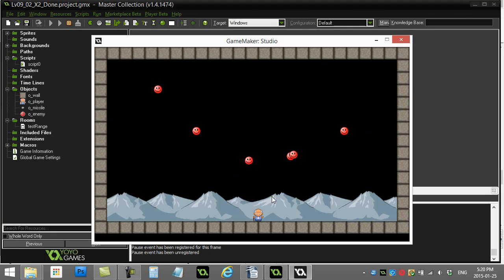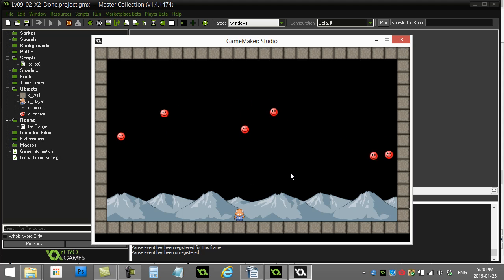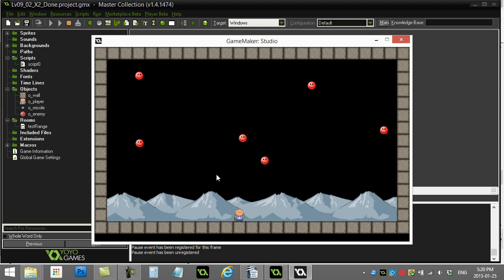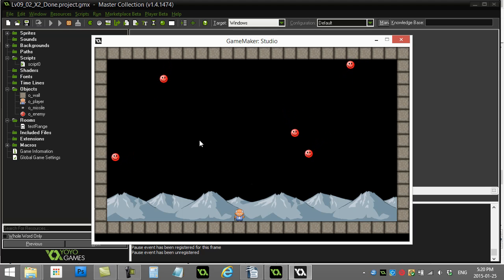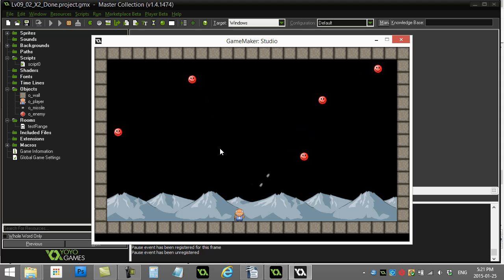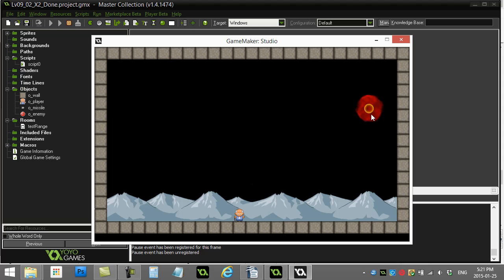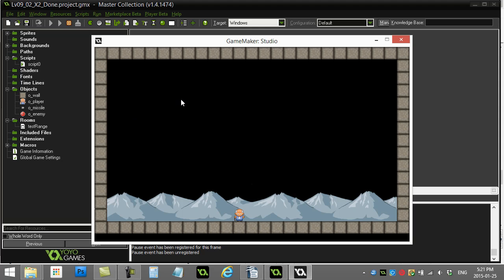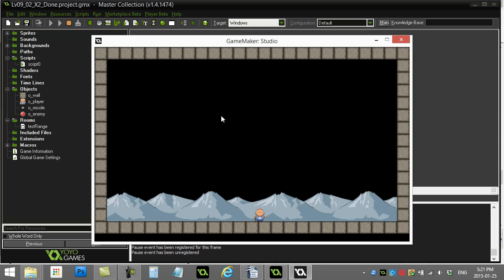GPC 09-02-X2-Preview (GameMaker Instance ids)